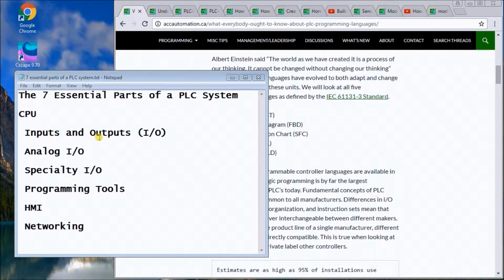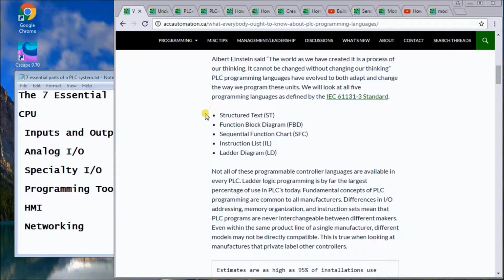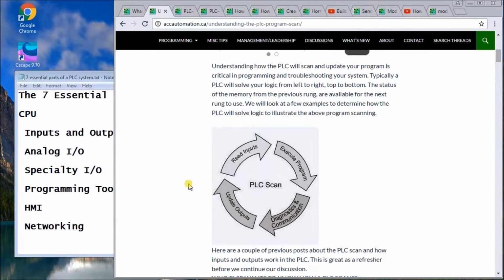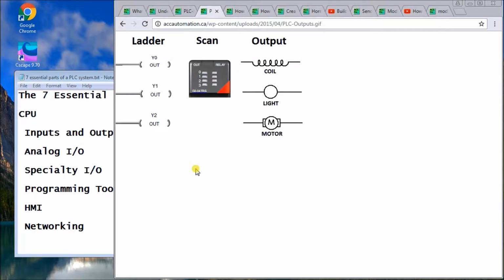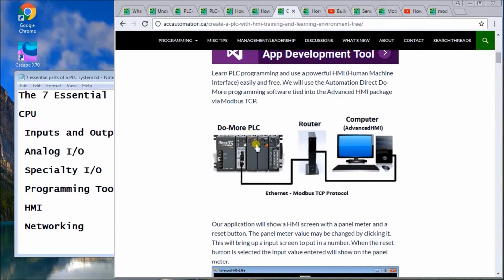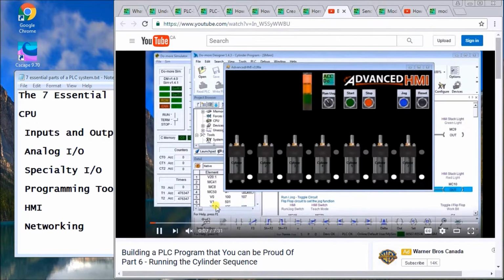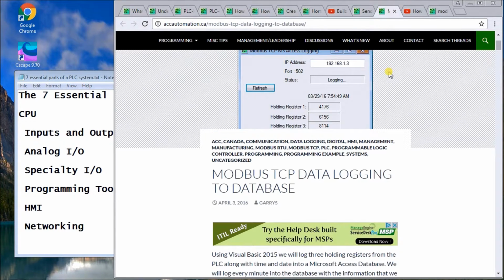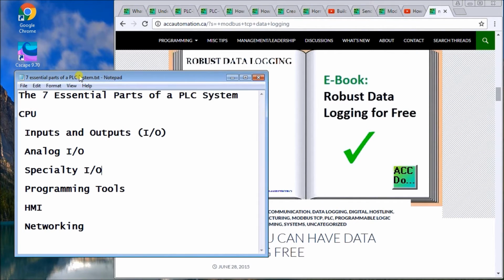PLC Components Overview: CPU, I/O, HMI & Programming Tools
Master the 7 critical components every PLC system needs! Stop struggling with automation basics - finally understand CPU, I/O, HMI, and networking.

⏱️ TIMESTAMPS
0:00 - Introduction - 7 Essential PLC System Parts
0:48 - CPU - Central Processing Unit & Programming Languages
1:24 - IEC 61131 Programming Standards
2:35 - PLC Scan Cycle - Synchronous vs Asynchronous
3:16 - Digital Inputs and Outputs
4:23 - Analog I/O and Bit Resolution
4:57 - Specialty I/O Cards
5:23 - Programming Tools and Software
5:55 - HMI - Human Machine Interface
6:32 - PLC Simulators and Testing
7:18 - Networking and Communication Protocols
8:45 - Data Logging to Excel
9:18 - Wrap Up and Resources

✅ The 7 essential components every PLC system requires: CPU, digital I/O, analog I/O, specialty I/O, programming tools, HMI, and networking
✅ IEC 61131 standard defines 5 programming languages, with ladder diagram being used in 95% of installations
✅ Understanding synchronous vs asynchronous PLC scan cycles and their impact on I/O timing
✅ How to use simulators and HMI software for testing before on-site deployment
✅ Networking protocols like Modbus TCP and Ethernet/IP for data exchange and remote monitoring

We will now look at the parts of a PLC system. When I was in school, PLCs were just in their infancy. We were taught that the PLC consisted of the central processing unit (CPU), analog and digital inputs, and outputs. Everything was programmed with dedicated handheld devices and/or software devices on specialized hardware. We now have modern PLC systems that are capable of so much more. Let’s look at how we can now break up these modern PLC systems into the seven essential components.

CPU
 Inputs and Outputs (I/O)
 Analog I/O
 Specialty I/O
 Programming Tools
 HMI
 Networking

Regards,
Garry
ACC Automation